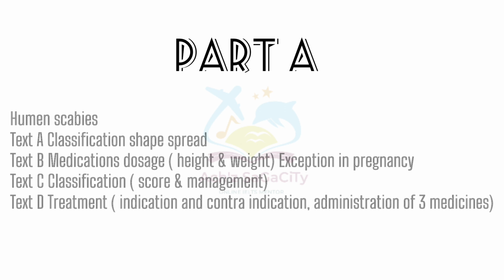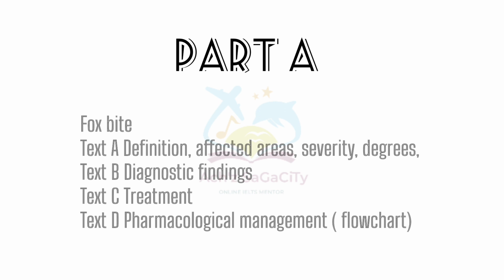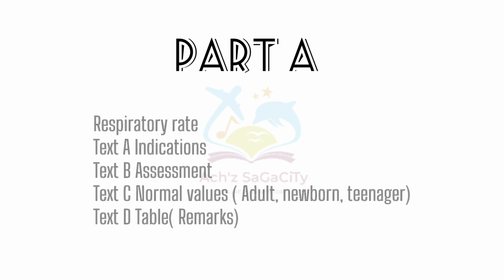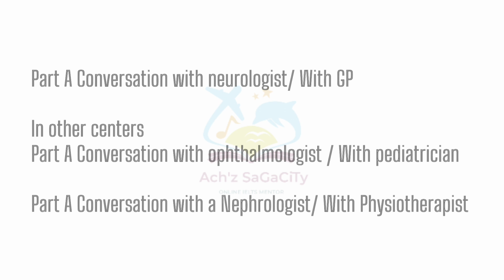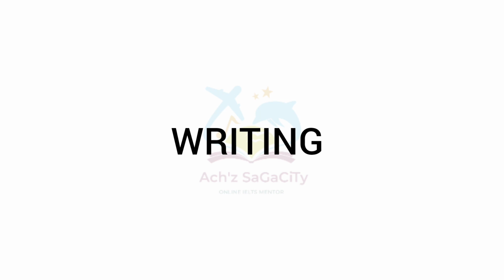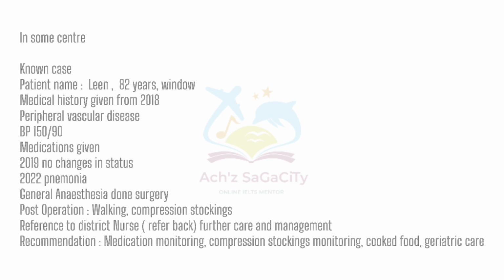13 MAY 2023 OET EXAM REVIEW